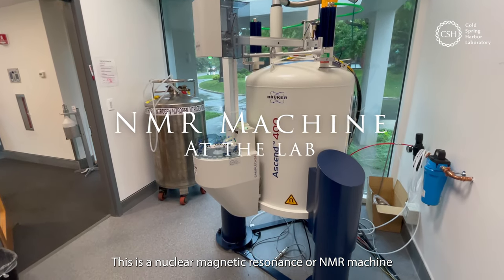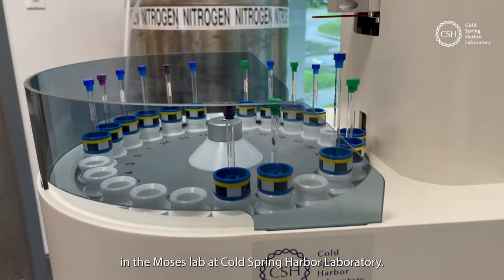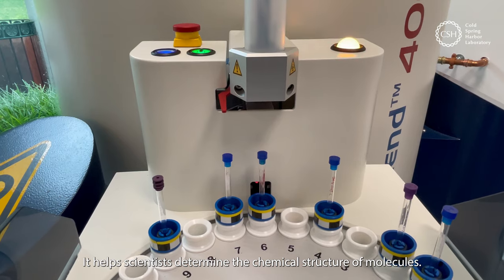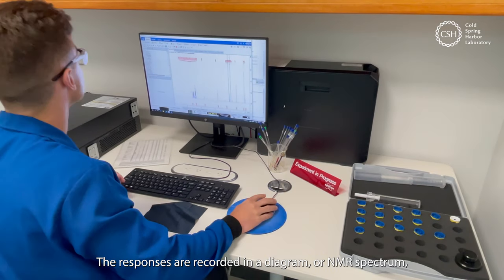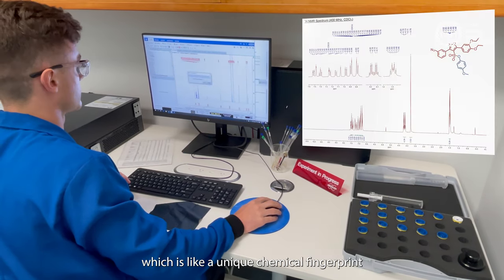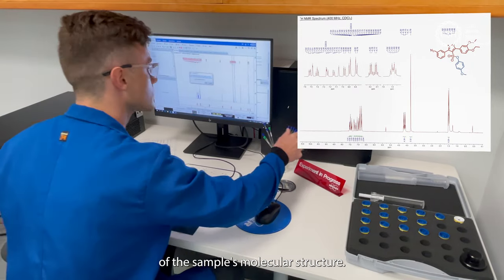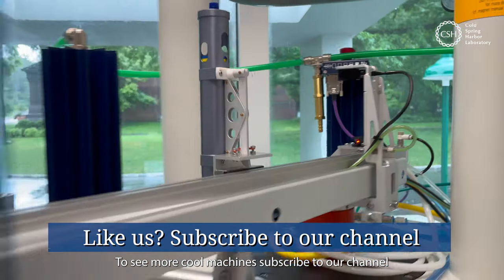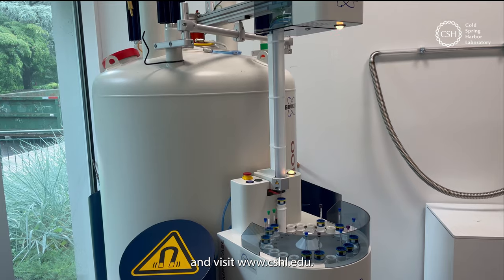Tools of the trade at CSHL: NMR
In this episode of Tools of the Trade at CSHL, we see a nuclear magnetic resonance (NMR) machine at work. It is one of several instruments used to help identify and characterize newly synthesized molecules in John E. Moses’ chemistry lab at Cold Spring Harbor Laboratory.

The NMR helps scientists determine how atoms are connected in a molecule. Samples are lowered into the instrument which has a large magnet that generates radio waves. Each atom responds to the radio waves in a slightly different way based on what other atoms are near it. The responses are recorded in a diagram—an “NMR spectrum”—which, like a unique chemical fingerprint, allows scientists to figure out the sample’s molecular structure.

The instrument’s large tank cools the magnet with extremely cold helium. Samples are transported with a robotic set of arms and air-powered tracks before and after being lowered into the magnetic field. The robotic arms, tracks, magnet, and coolant make an interesting set of sounds as the machine operates.